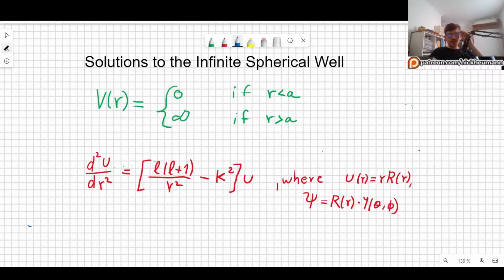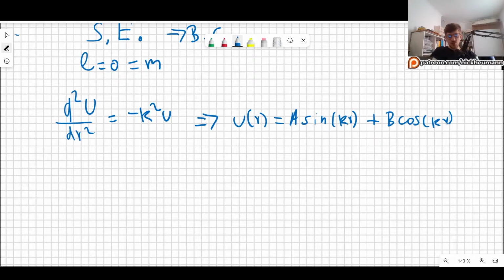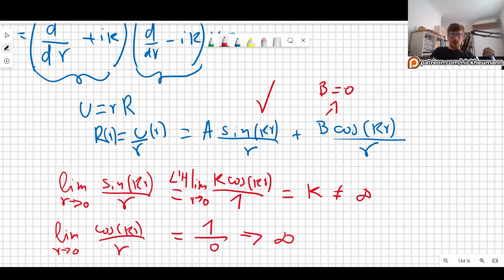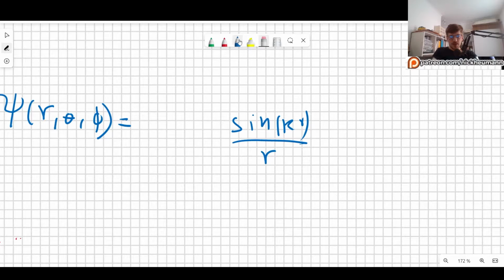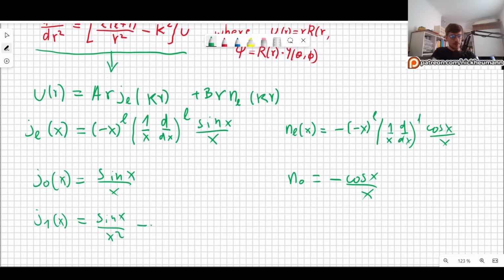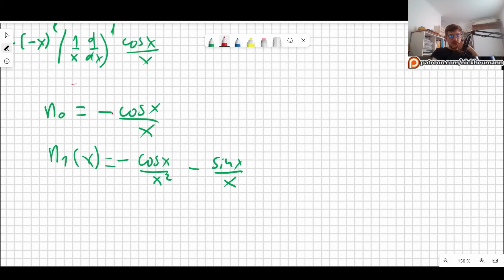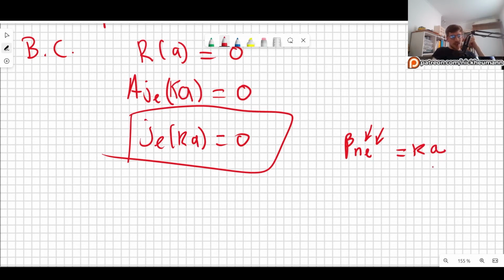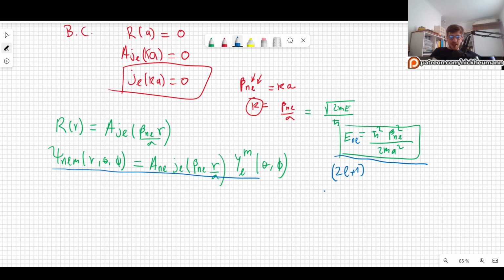How to Solve The Infinite Spherical Well (FULLY EXPLAINED)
In this video I will show you how to solve the infinite spherical well while explaining every single step!

If you are having trouble understanding the solution to the first differential equations (leading to the solutions for l=0), watch my video on the infinite square well first:
If you are unsure how to grom exponential solution to cosines and sines, watch my explanatory video on that topic:

If you want to learn how to solve the spherical Bessel differential equation:

00:00 Introducing the procedure
03:08 Solving the case l=0
13:00 Explaining the case when l is not 0
29:12 Please support my patreon!